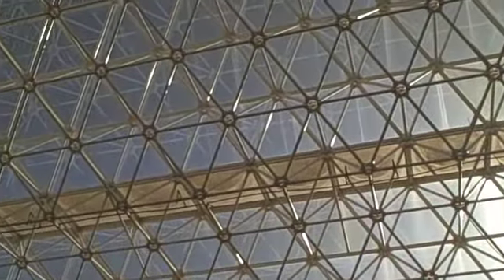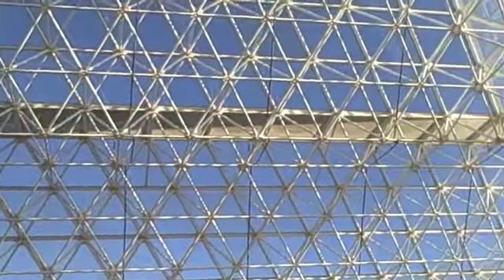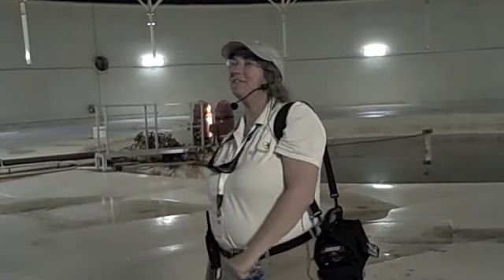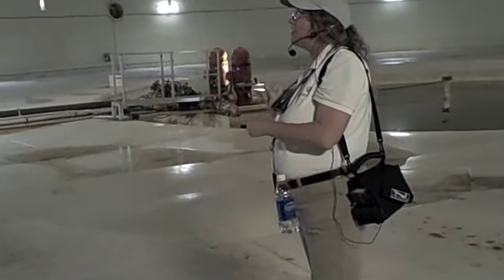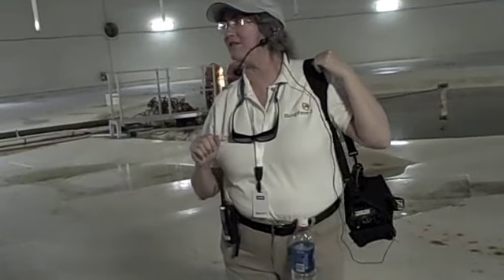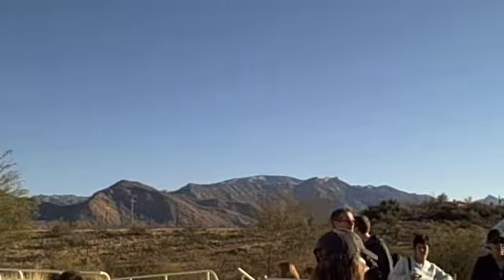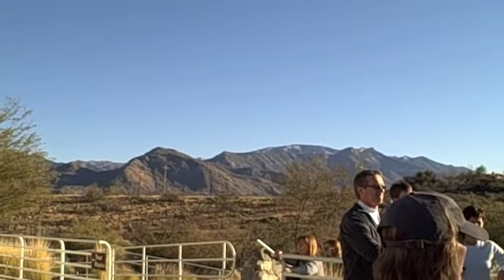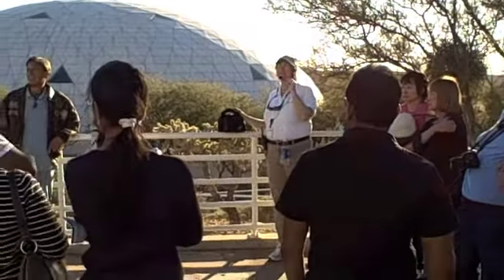Biosphere 2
The Biosphere 2 facility in Arizona is proving to be an important tool in understanding global climate change.

Over the past 15 years, experiments conducted at Biosphere 2 by researchers from Columbia University and the University of Arizona have helped shape scientific understanding of how climate change will affect the planet. Biosphere 2 was built by Space Biospheres Ventures in the late 1980s at a cost of $200 million.  The concept was to create a sustainable ecosystem entirely sealed off from the outside world. No longer a sealed-off environment, Biosphere 2 now offers guided tours. Inside 7.2 million cubic feet of sealed glass, several artificial environments were created, from desert to rain forest to a coral reef. Spanning 3.14 acres -- the size of several football fields -- the scale of the facility, which is about 25 minutes north of Tucson, was unprecedented.